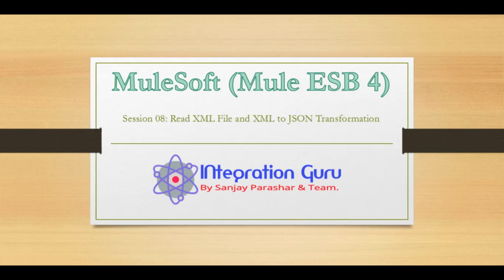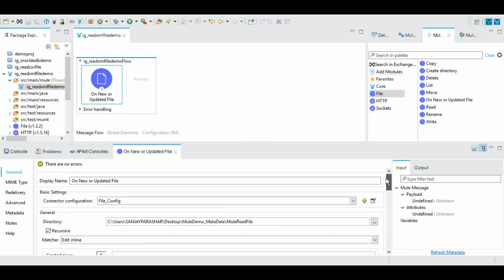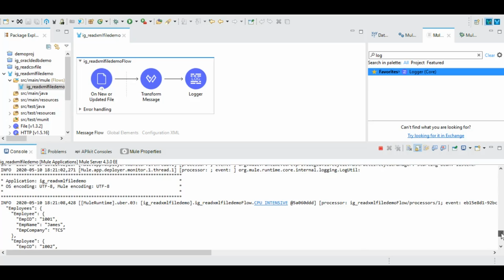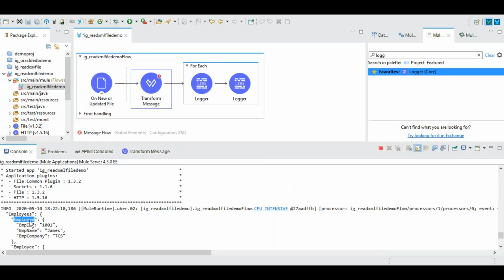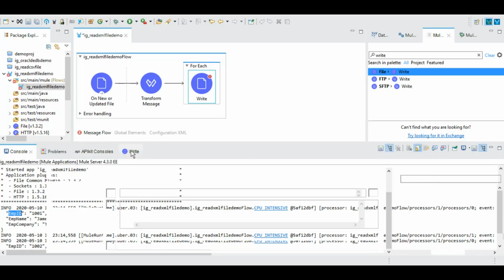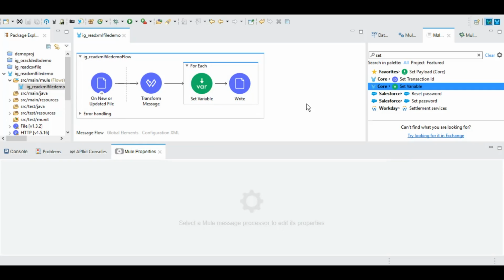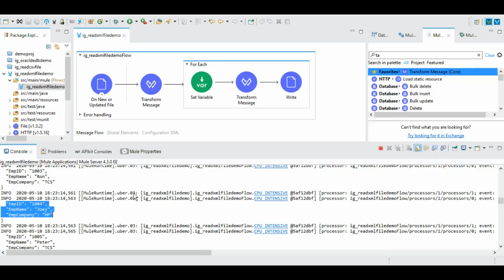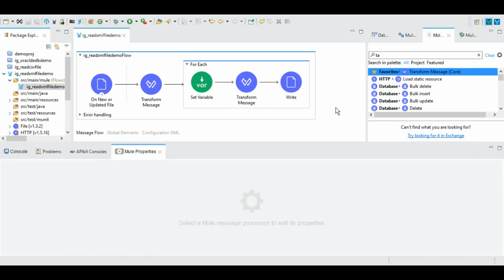Mule 4 ESB (Mulesoft) | Read XML File | JSON to XML Transformation and their Rules | Dataweave 2.0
In This Video, Learn how to do XML to JSON Transformation and JSON to XML Transformation using Dataweave 2.0

- Integration Guru